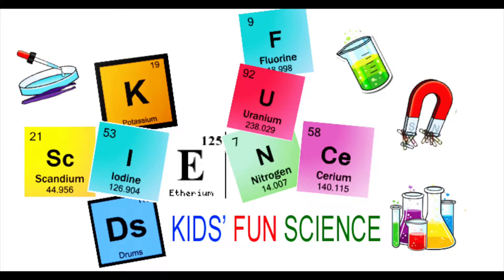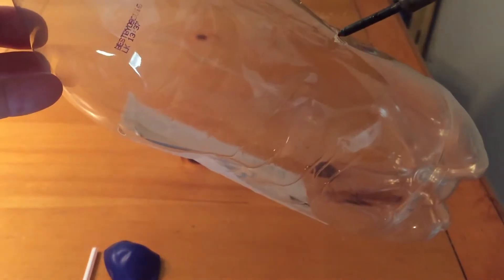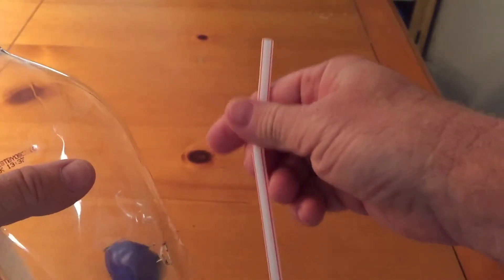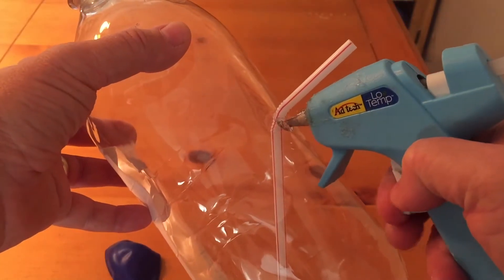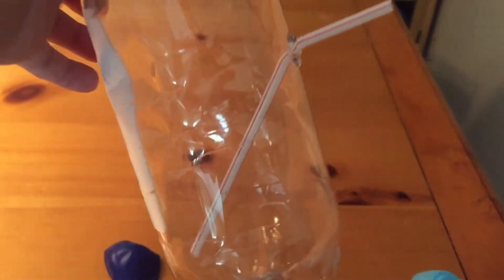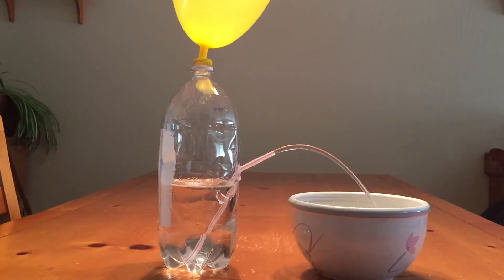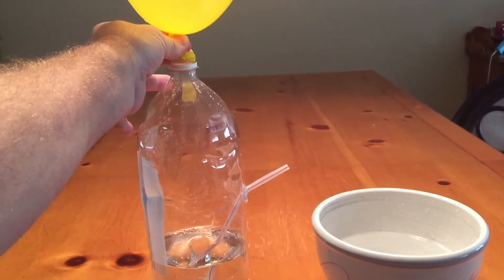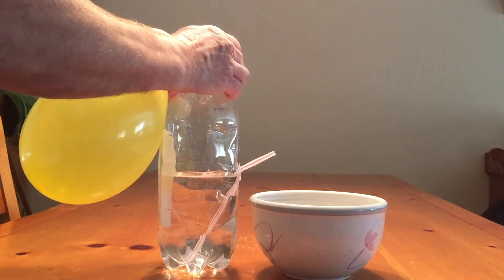Balloon Powered Water Pump Experiment (How to make a balloon water pump)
Water pump and balloon experiment  (How to make a balloon water pump)

Air pressure outside the balloon pushes the air in the balloon into the bottle which takes up more space and pushes the water up the straw and out.

You can put a valve between the balloon and the bottle or a clothes pin to stop the air and make your own drinking fountain.

water pump with balloon experiment science experiments for kids water pump with balloon explanation